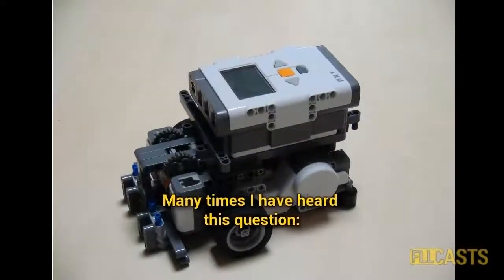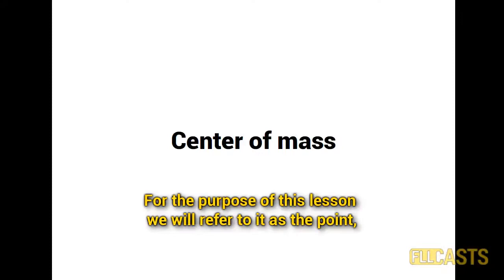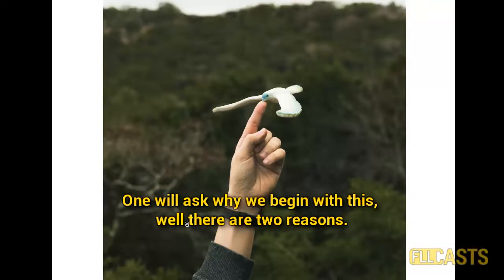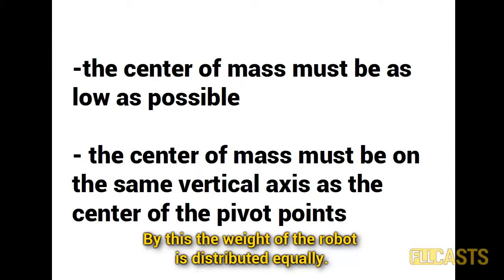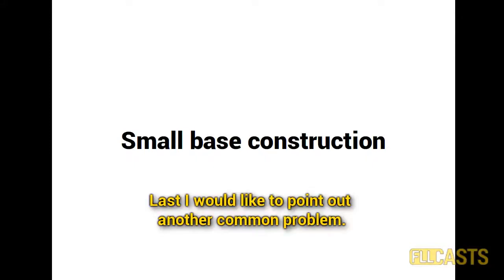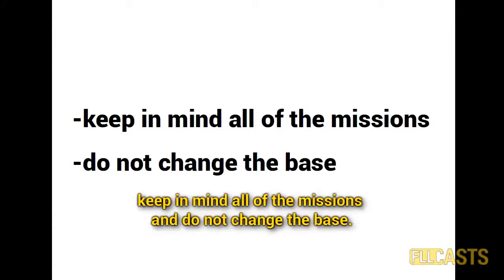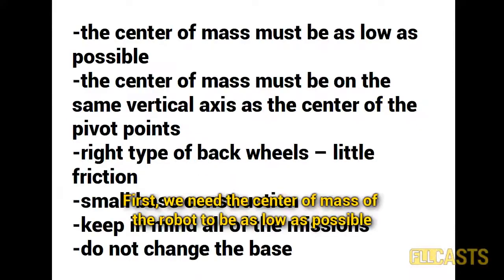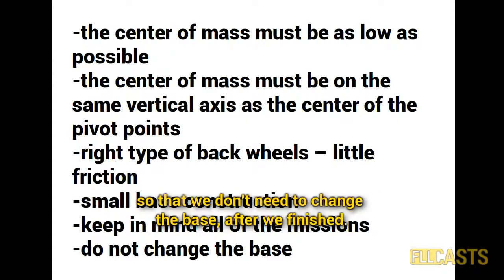How to build a LEGO Mindstorms Competition Robot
Episode #013
In this lesson I would like to show you how to build a LEGO Mindstorms competition robot and tell you how we have designed the construction used in the videos so far. Surely it isn’t perfect, but it is a good start.